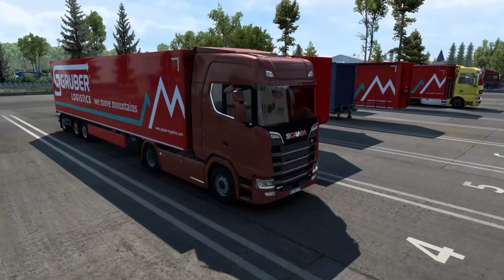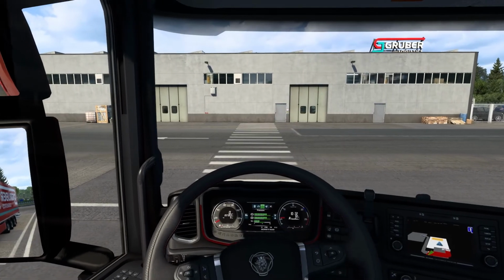Euro Truck Simulator 2 / 1.42 Open Beta / Grand Utopia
A day time drive from Gravouland to Montmorillon.
ETS2 ver. 1.42 Open Beta
Truck: Scania S580 by SCS w/ sound mods

PC Specs:
GPU - Gigabyte RTX 2080 SUPER
CPU - Intel i7 9700K
CPU Cooler - Corsair H100X
MB - MSI MPG Z390 GAMING PRO CARBON
RAM - Corsair Vengeance 16 GB 3200MHz

Peripherals:
Thrustmaster T300
TrackIR 5
Thrustmaster TLC-M Pedals
TH8A Shifter (Not used in this video)